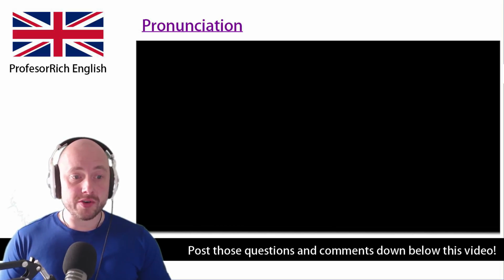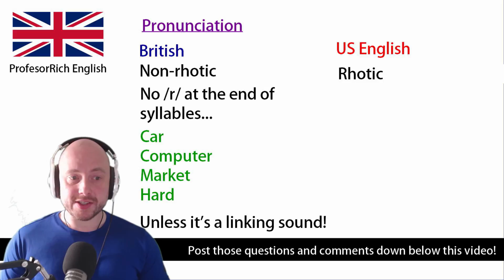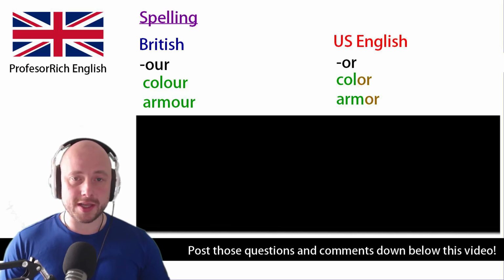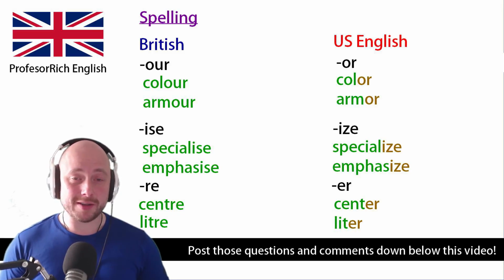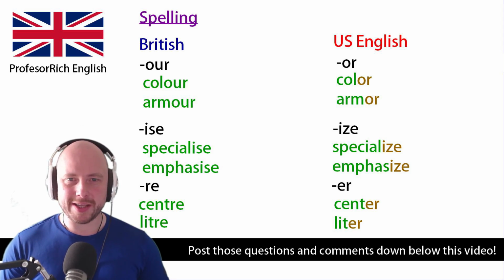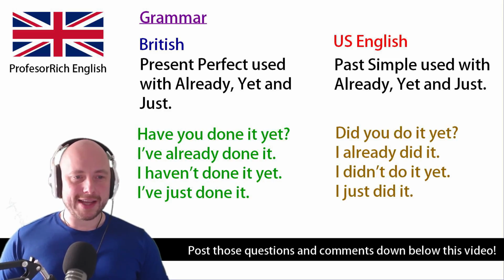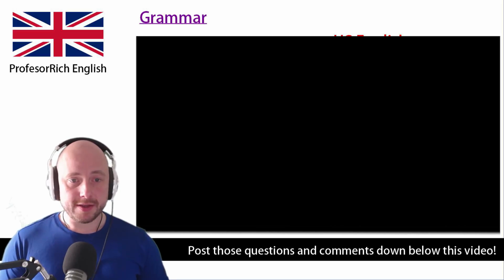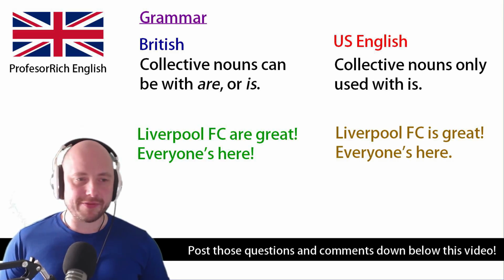Americans can't spell.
Howdy, folks! Let's speak 'bout those differences 'tween the languages, boy!
MAJOR differences in US and British English! US vs UK English EXPLAINED!